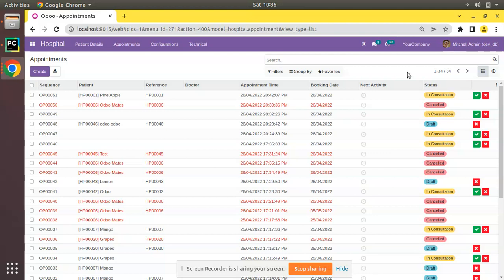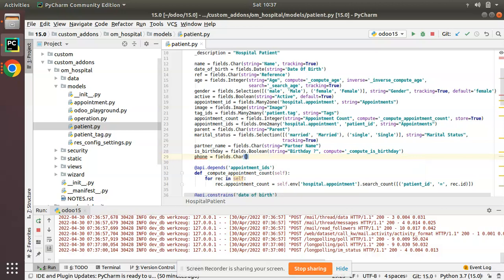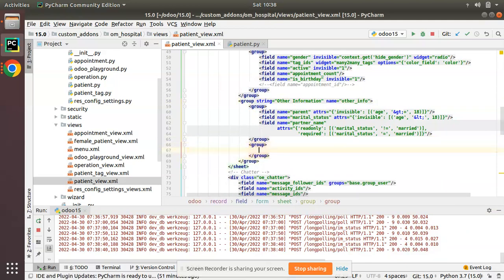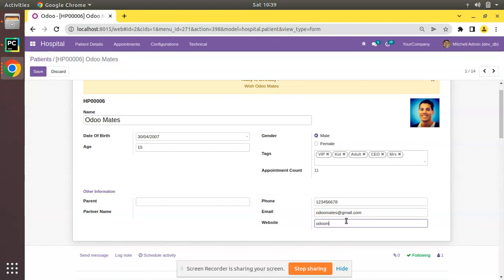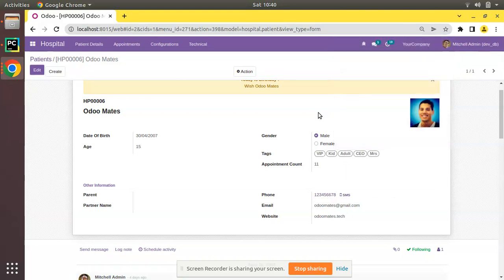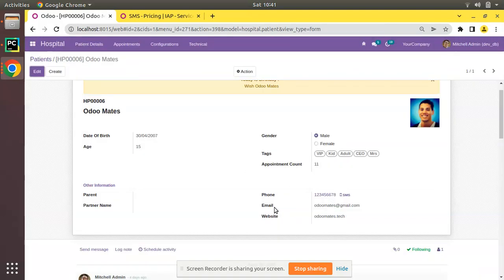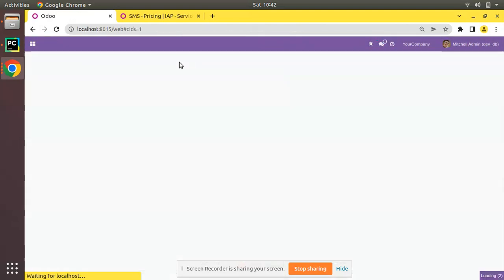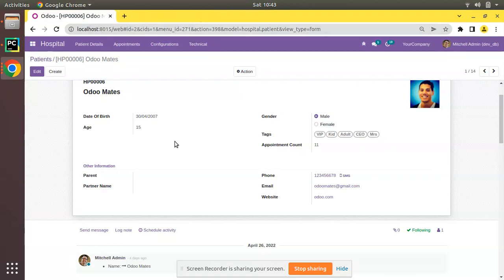Widget Phone || Widget Email || Widget URL In Odoo || Odoo Widgets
Widgets in Odoo. List of widgets in odoo. Working of email widget in odoo. Widget url in odoo. Email widget in odoo. Odoo widgets. Email, url and phone widgets in Odoo.